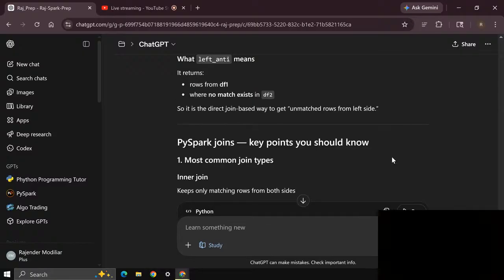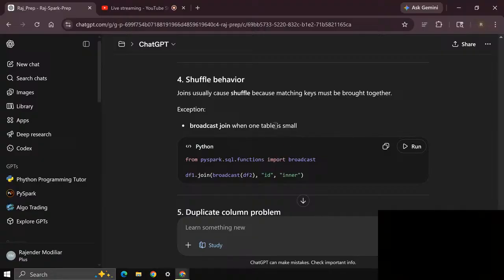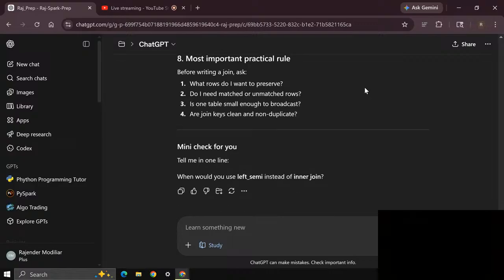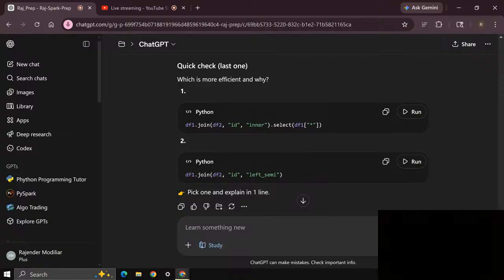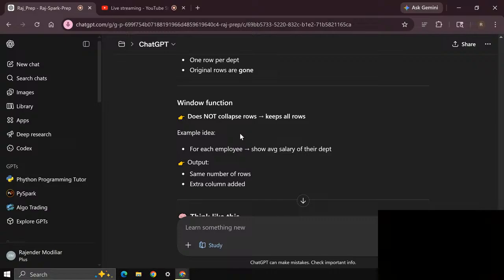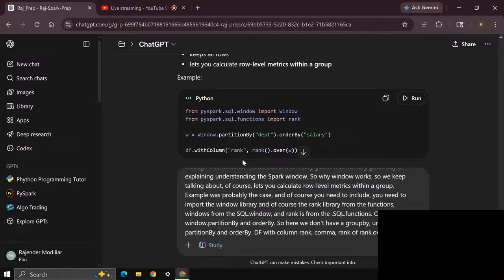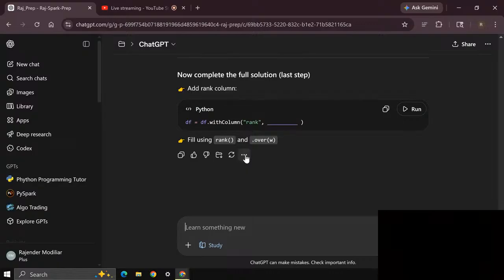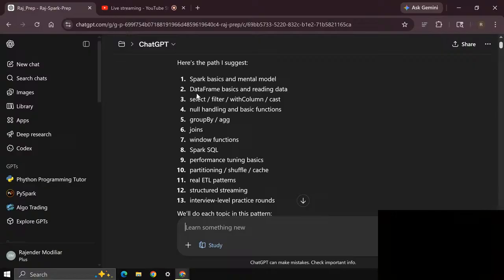5_Spark_Journey - Window | Day5